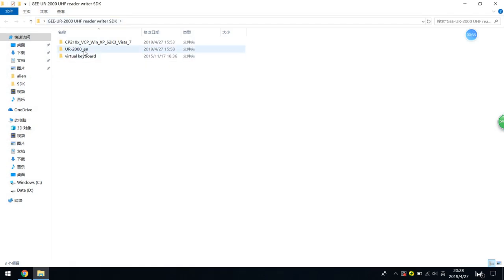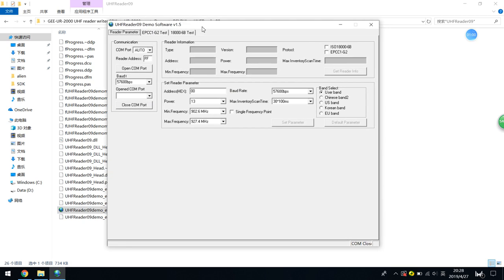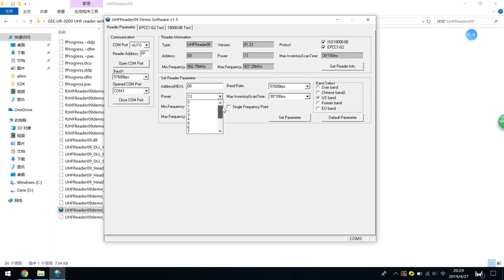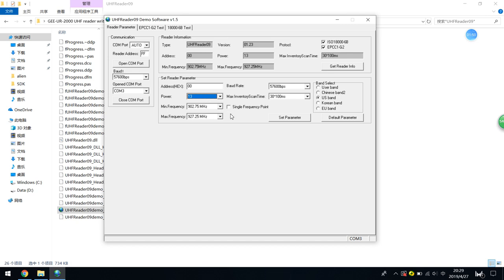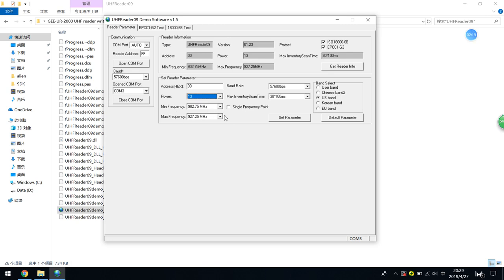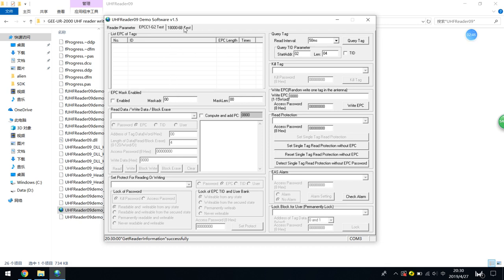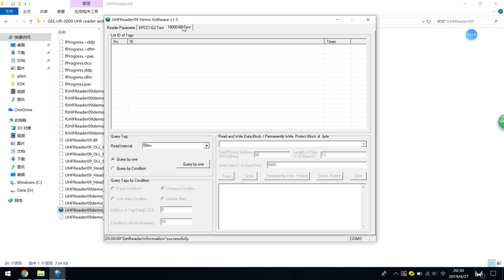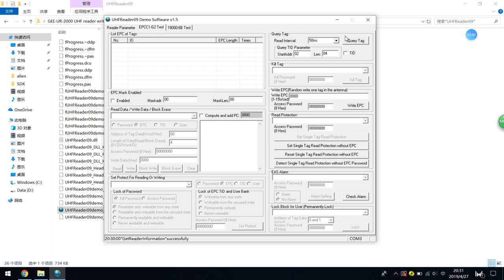GEE-UR-2000 UHF RFID Reader Write Operation Guidance - Part II Set reader parameter